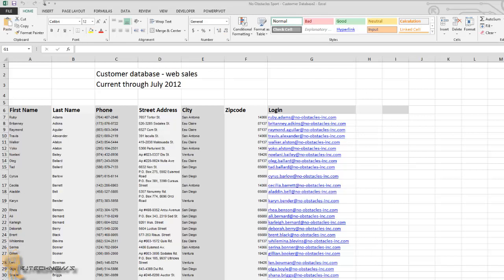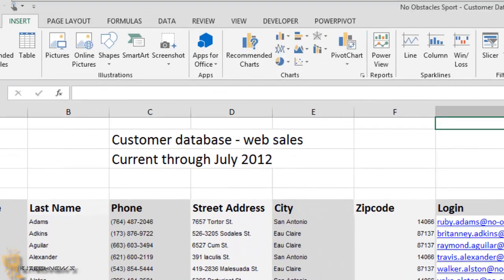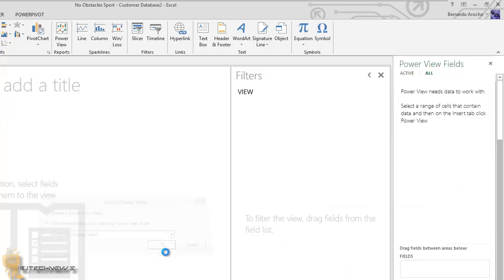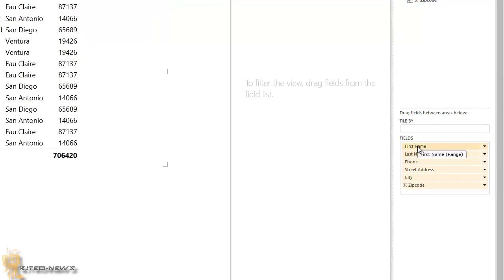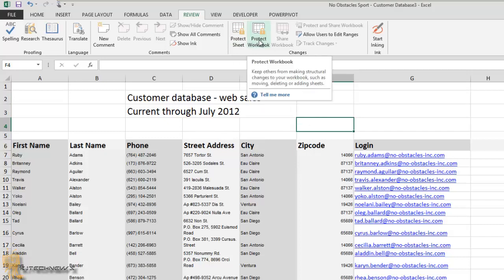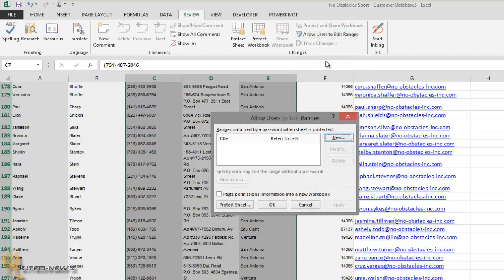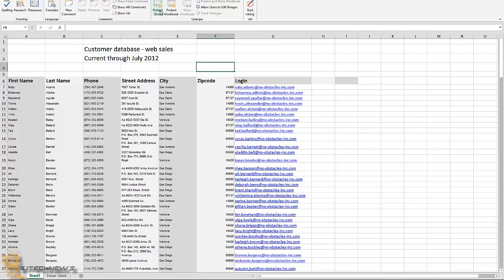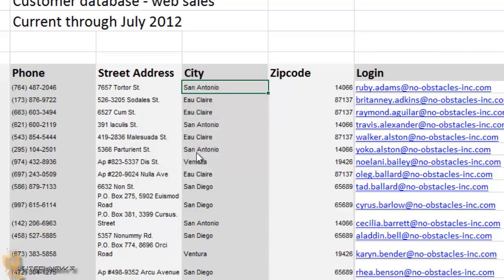Microsoft Office 2013 - Power View Plugin and Protecting Data In A Shared Spreadsheet